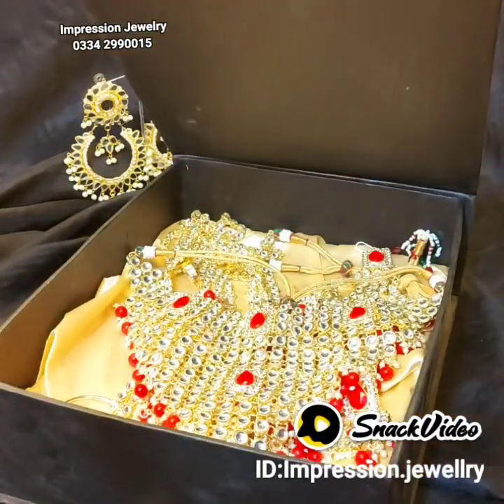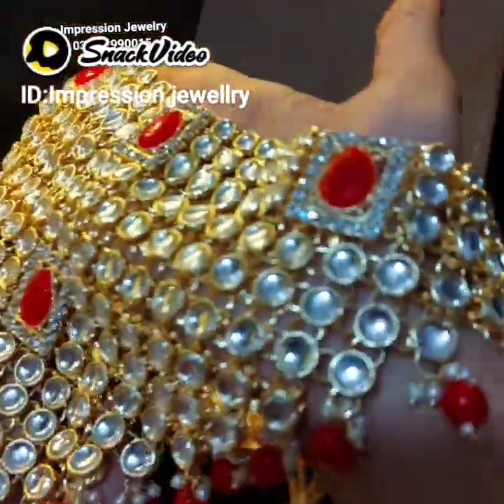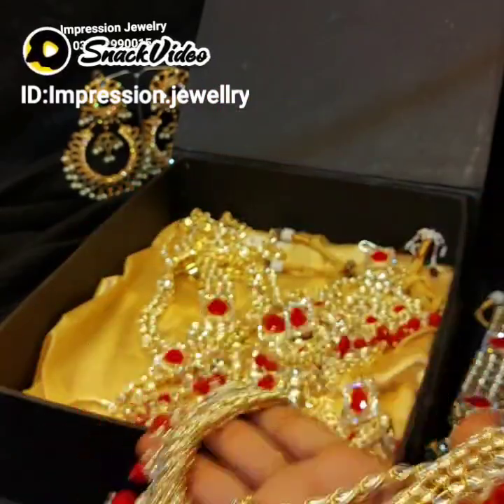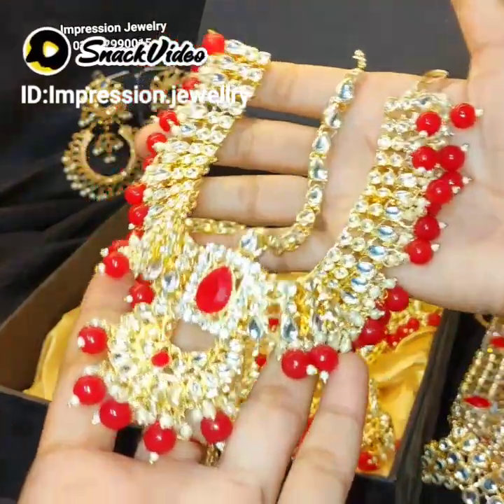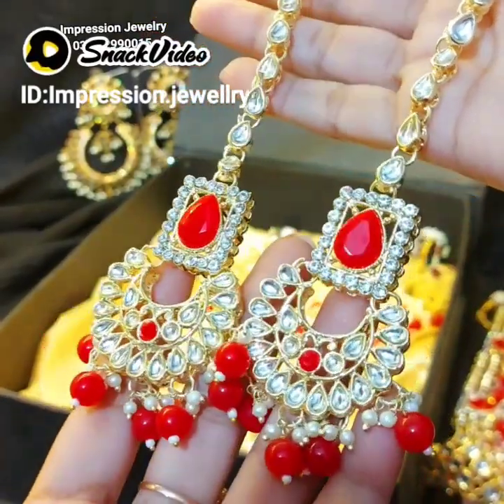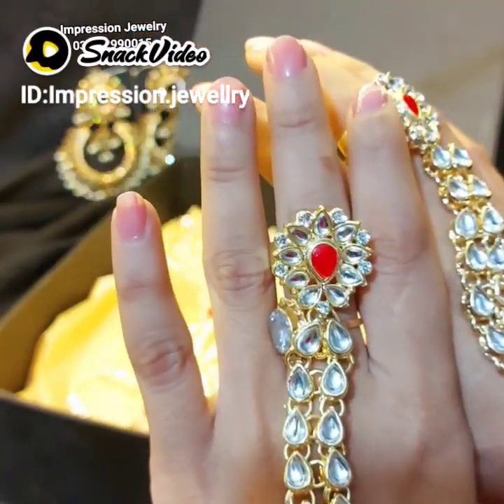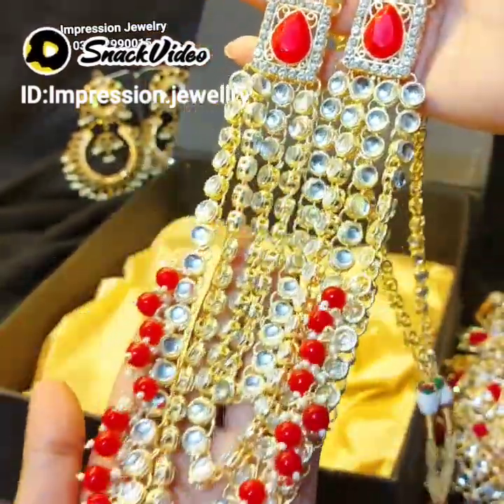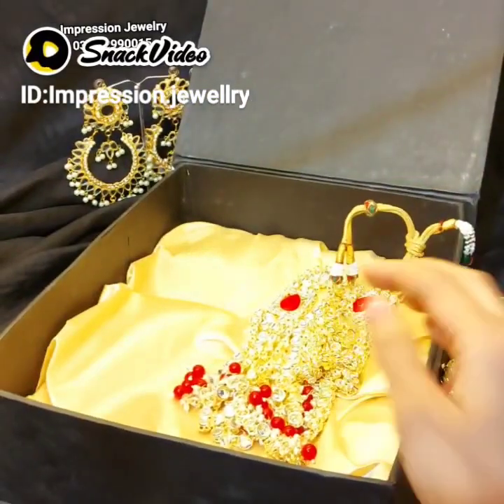Latest Bridal collection | Gorgeous Red Bridal set